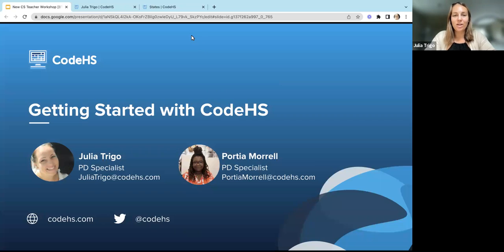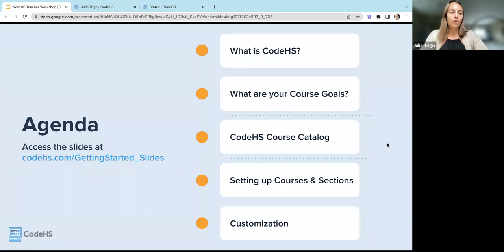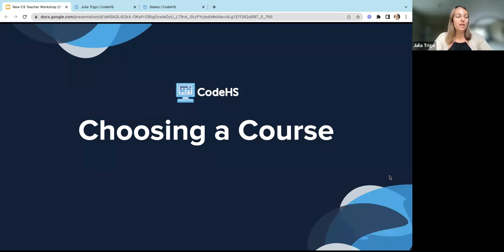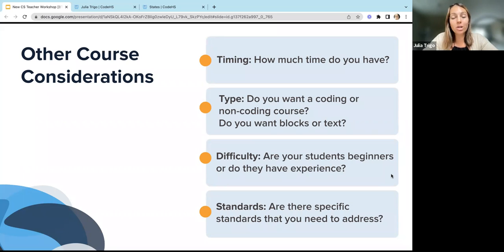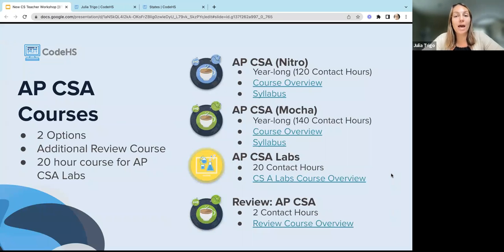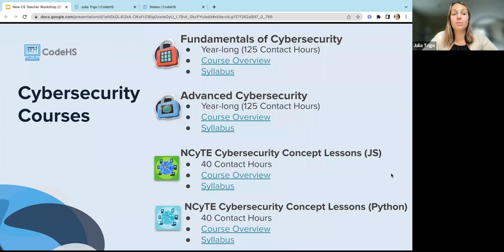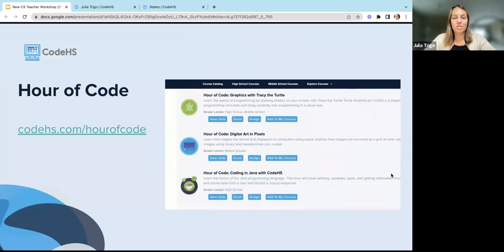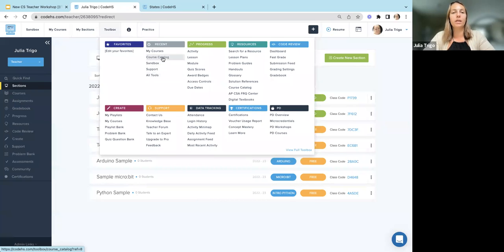Getting Started with CodeHS- webinar